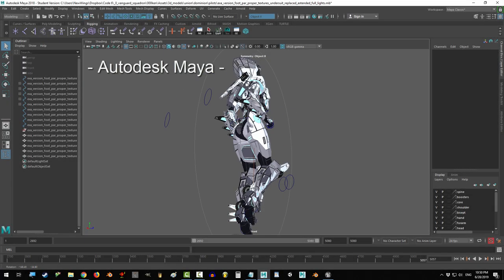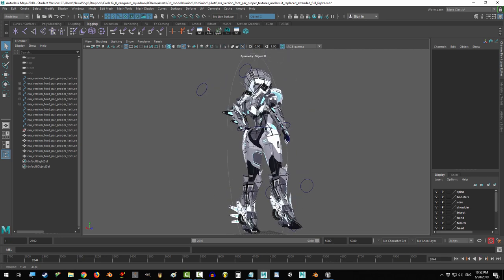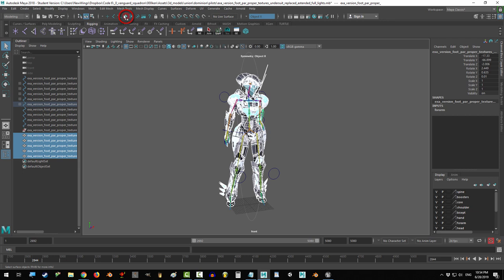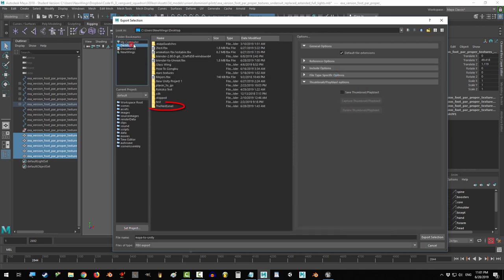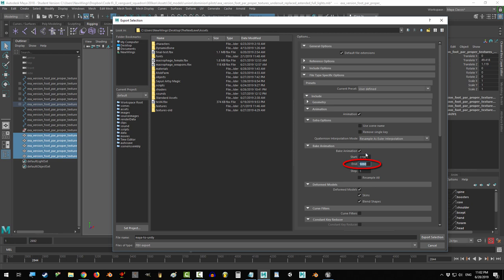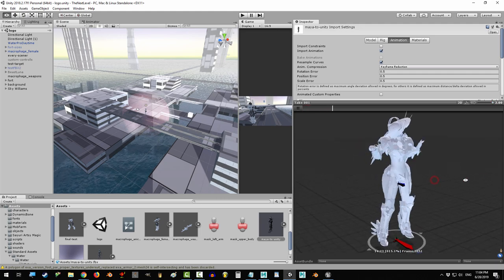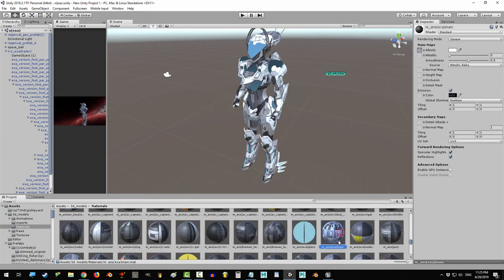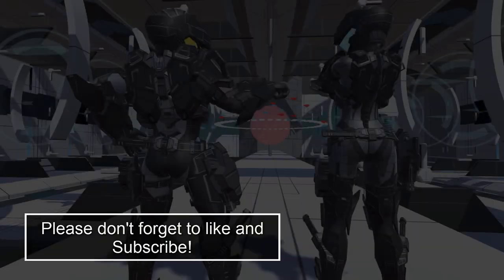Export FBXs From Maya To Unity 3D (In 30 Seconds!)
In the next 30 seconds, you'll learn everything you need to know about exporting FBX animations to Unity 3D with Autodesk Maya!

- Royal Skies -